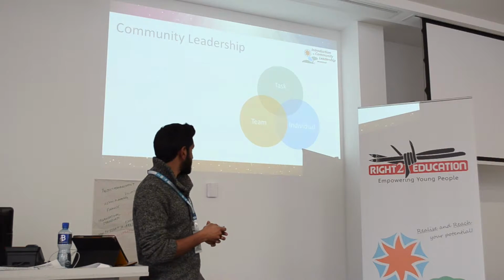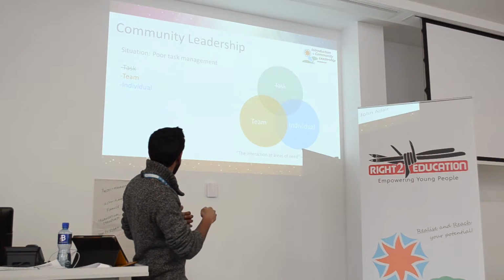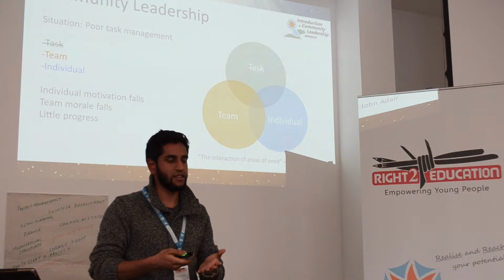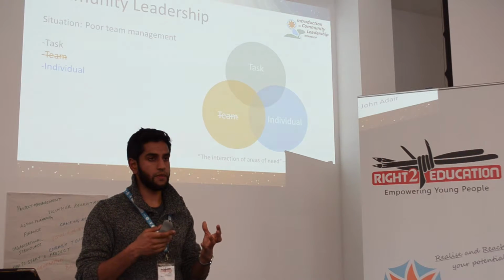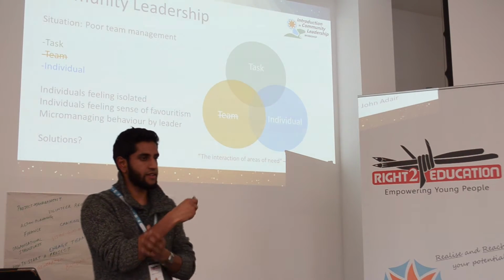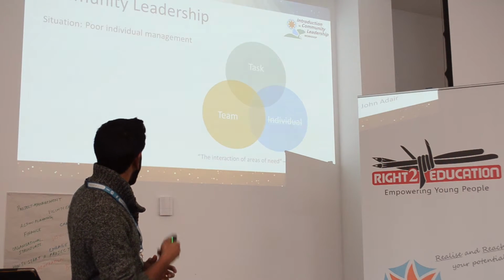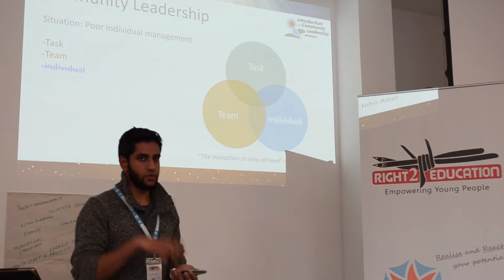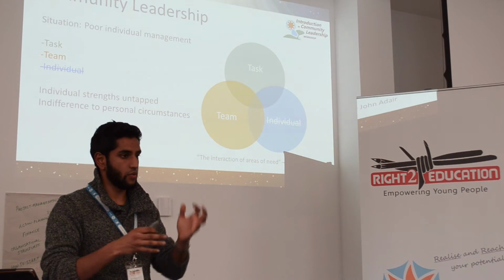Responsibilities of being a leader